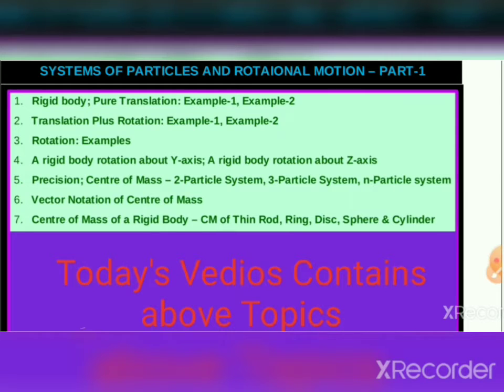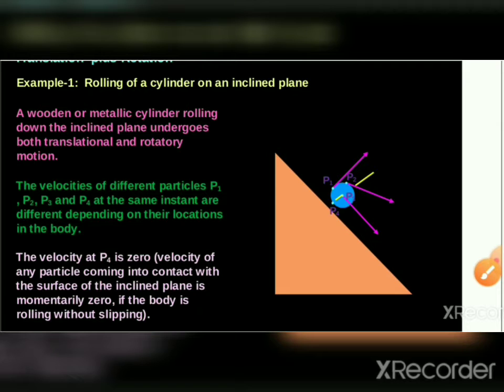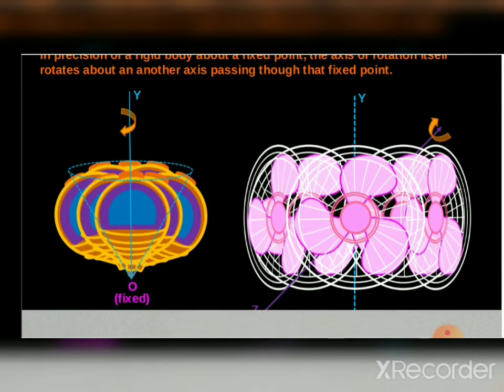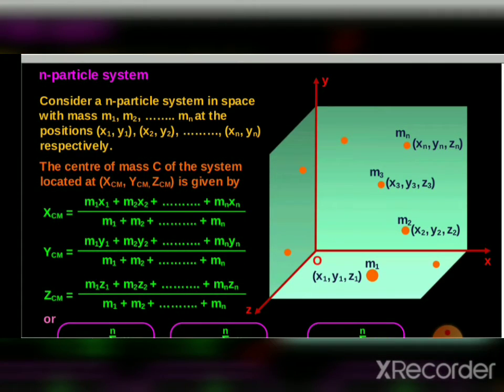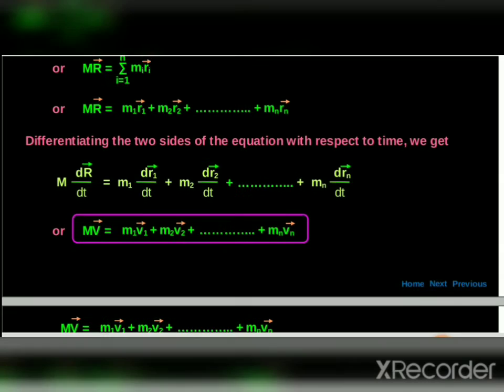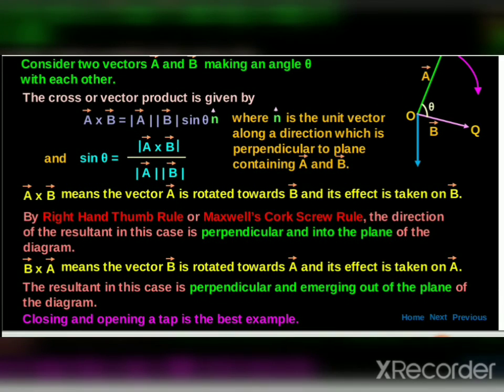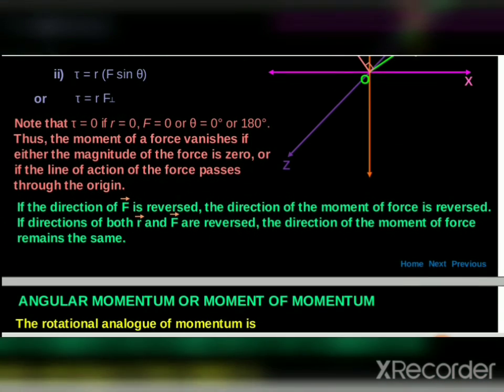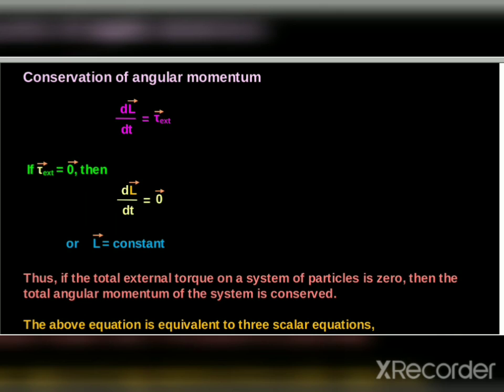Std XI Physics Ch-7 System of Particle (Rotational & Translation motion)